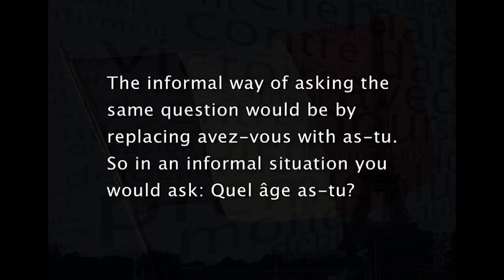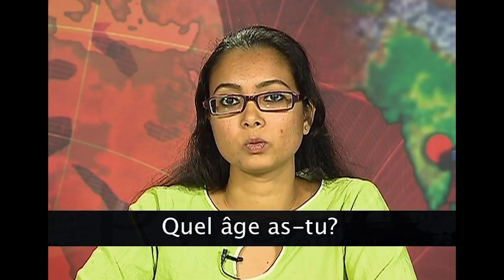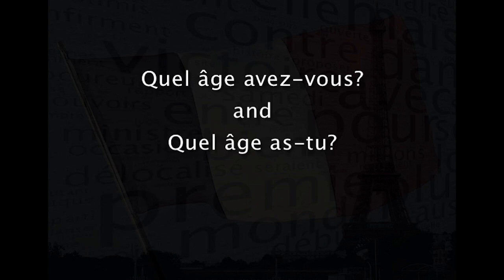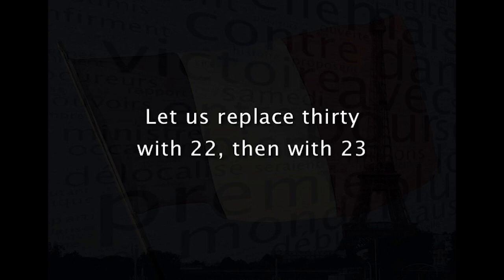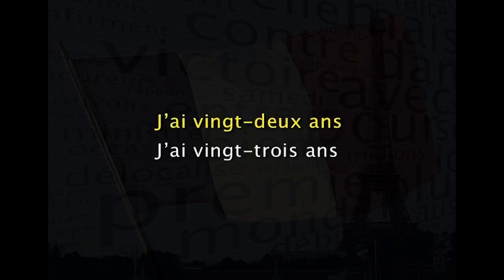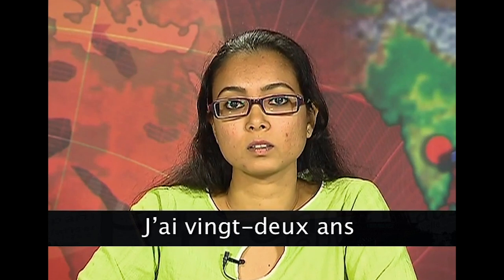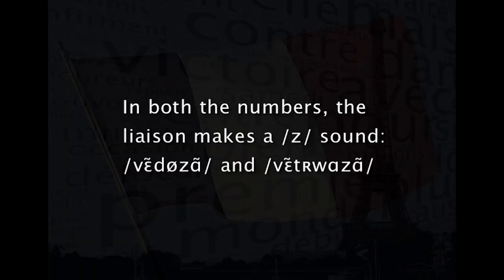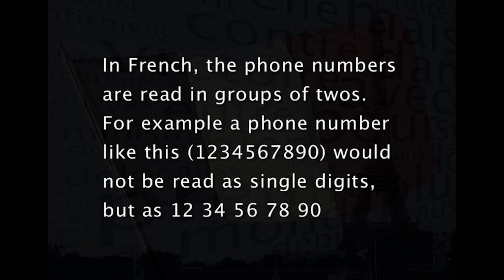W1 L5 Numbers